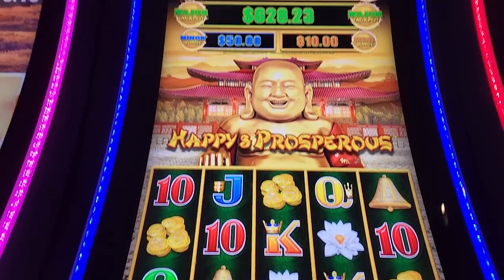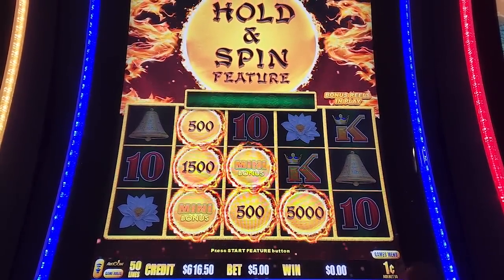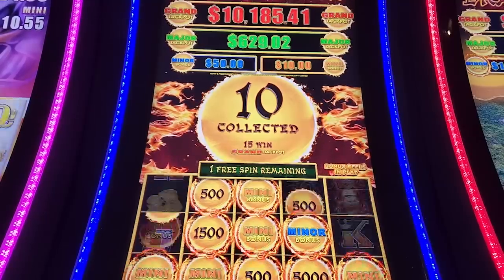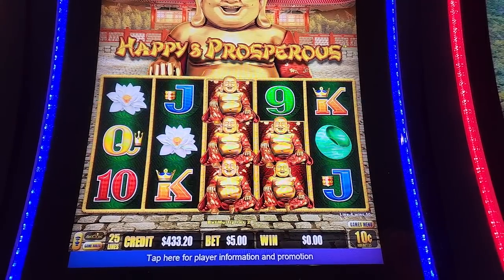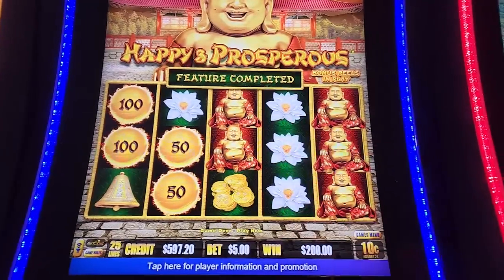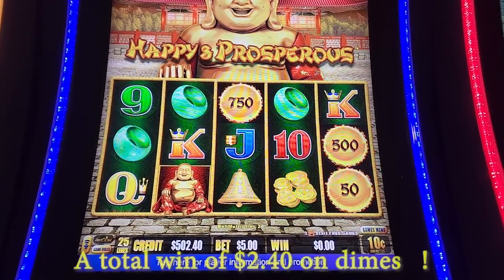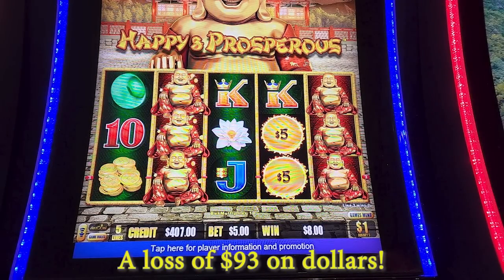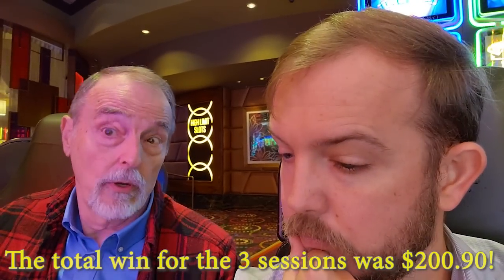Dragon Link - Penny vs. Dime vs. Dollar - Which Wins The Most?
The father/son duo of Matt and Steve Bourie, from the American Casino Guide Book, play the Dragon Link series from Aristocrat Gaming in three different denominations, all during one session: pennies, dimes and dollars.

They start with a $500 bankroll each time and they make a a $5 bet for approximately three-minutes on each denomination.

Along the way they get to play several bonus rounds, but which denomination will give them a bigger win? If, they win at all?

Please note that this was the first time we made this test. We are continuing to make more, but we now play the same number of hands on each denomination, rather than trying to allot the same amount of time.

FREE 14-day GOLD Membership at videopoker.com No credit card needed. Learn to play like a pro!